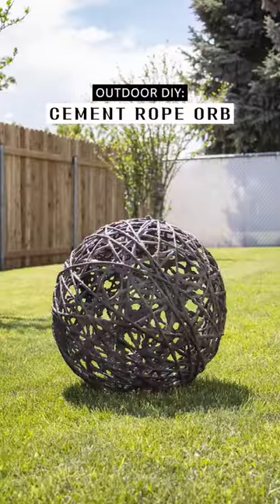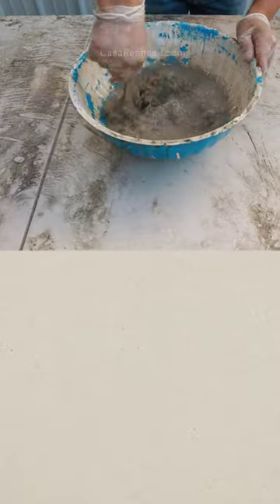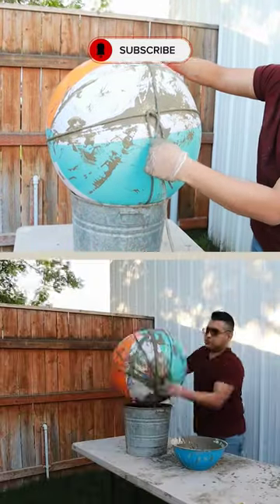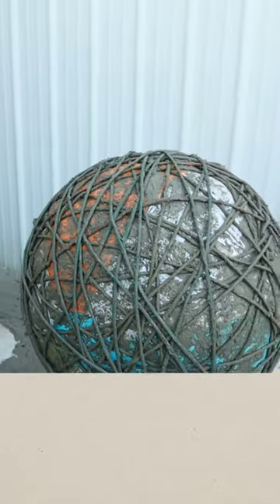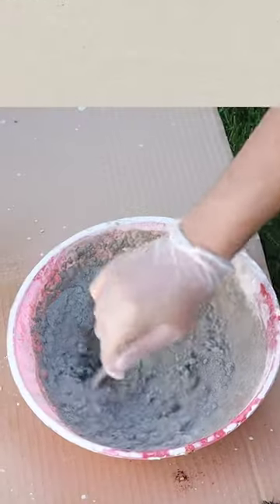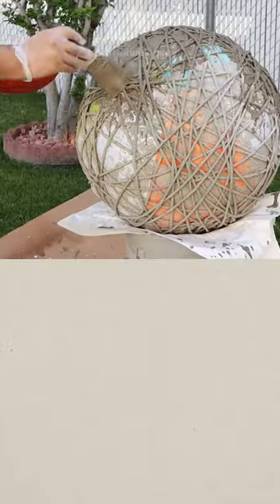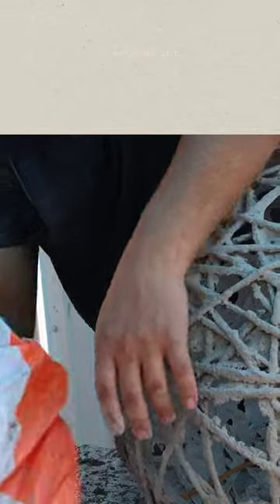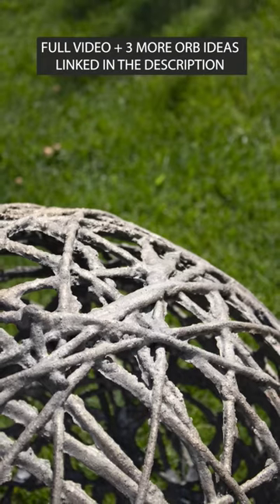DIY Large Cement Orb Using Rope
I made this really cool cement orb using some rope and cement mix. This is perfect for adding a sculptural element to any landscape design. Should I explore this further?

Main DIY + Design Ideas channel - @casa_refined
Vlog channel - @casarefinedvlogs